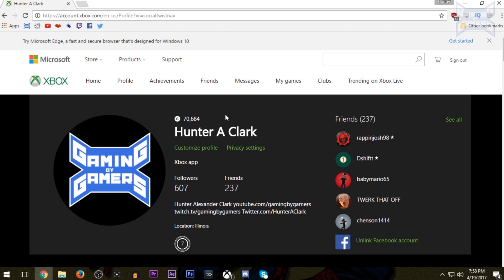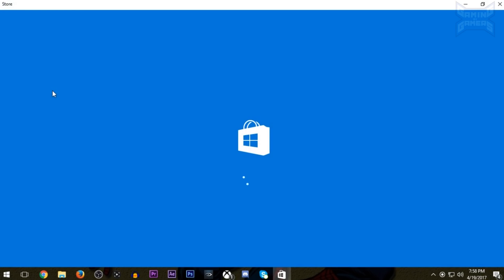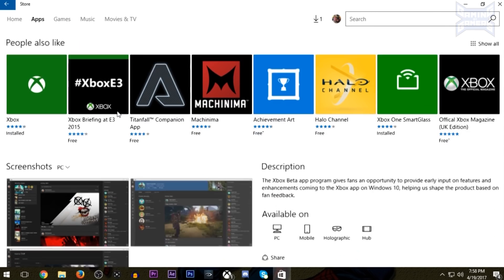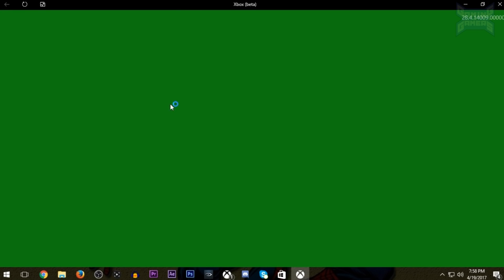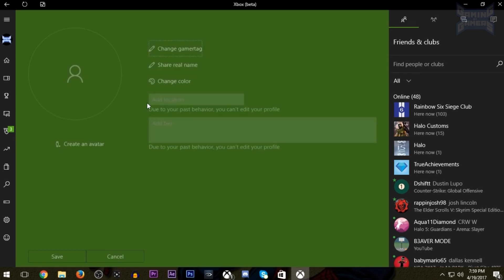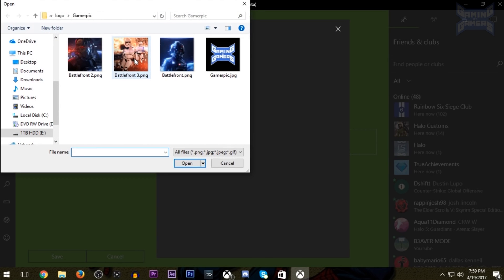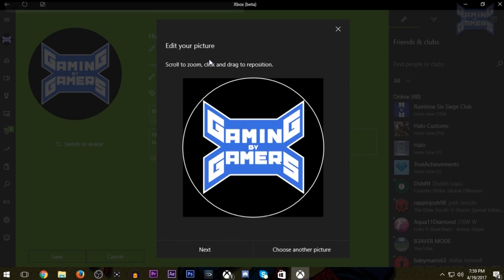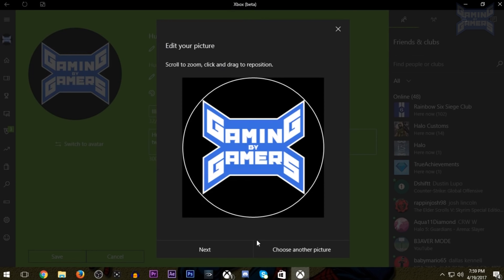How To Get A Custom Gamerpic On Xbox One (NEW NO GLITCH)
Hunter from Gaming By Gamers shows you how to get a custom gamerpic on xbox one, without a glitch. This tutorial on how to get custom gamerpics on xbox live is the only real way to get a custom gamerpic. This is the new method and is legit and backed by microsoft.